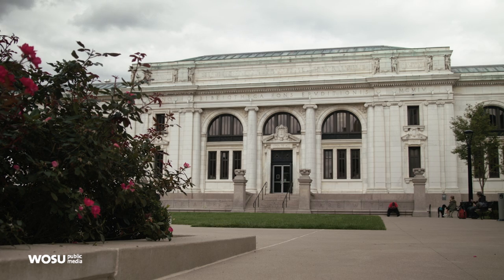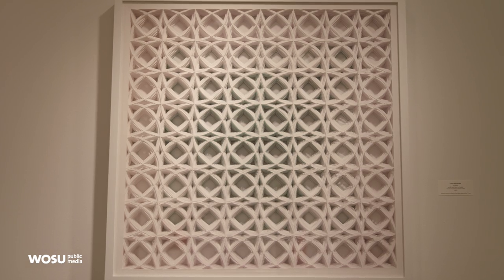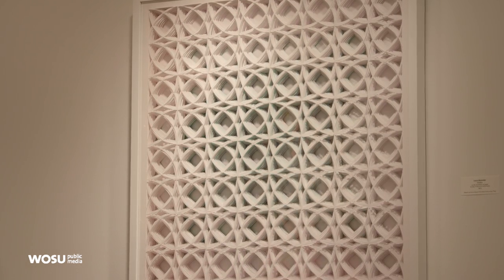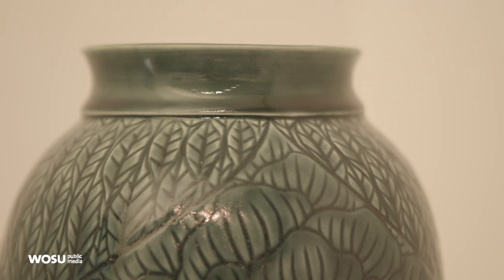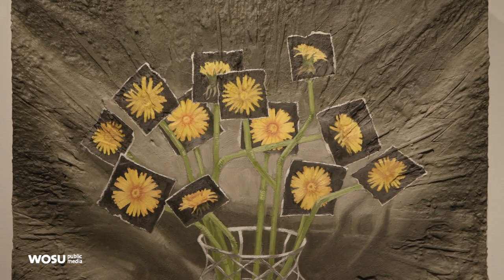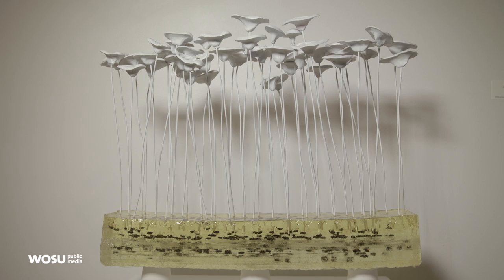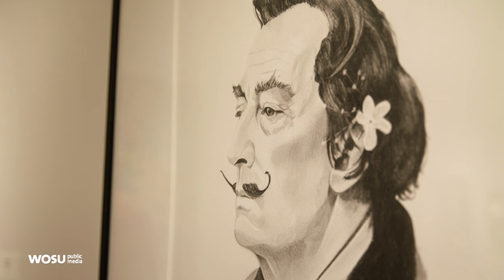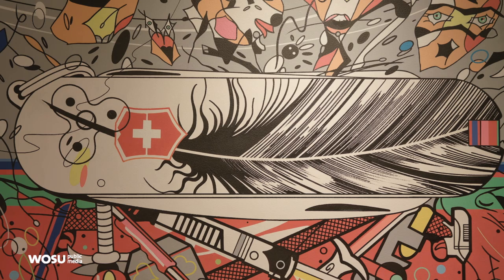COSS Exhibit at the Carnegie Gallery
We visit the Carnegie Gallery, located inside the main branch of the Columbus Metropolitan Library, where works from 45 artists participating in this year’s Columbus Open Studio and Stage event are represented in one group show.